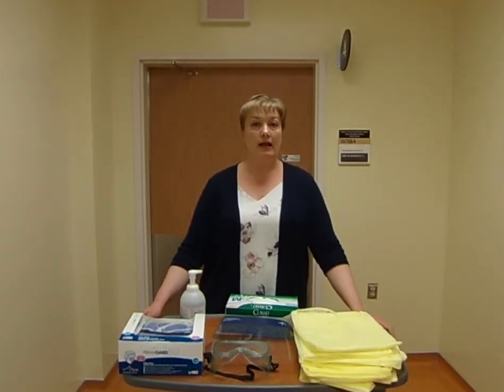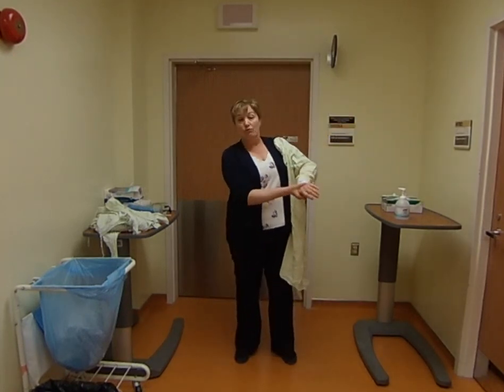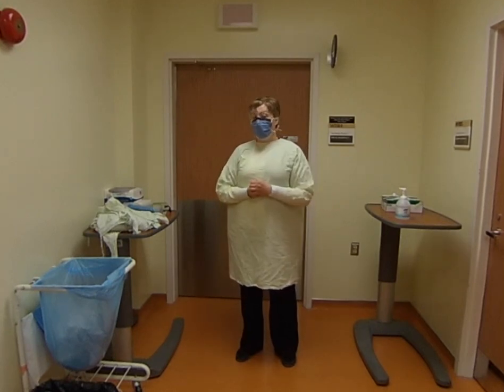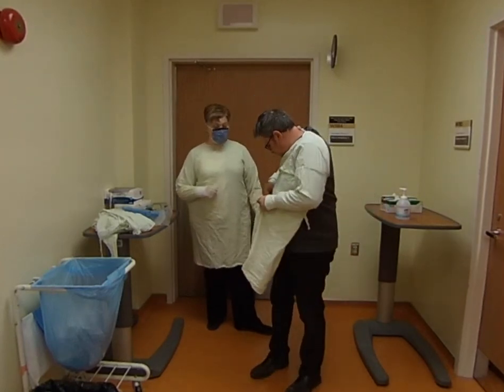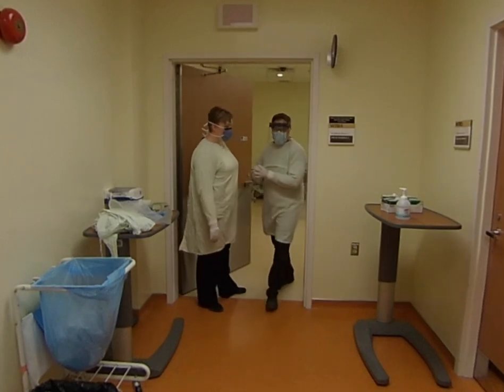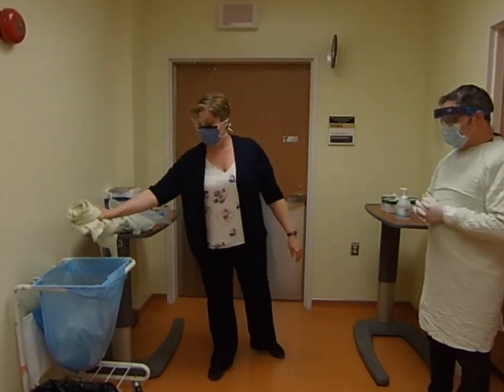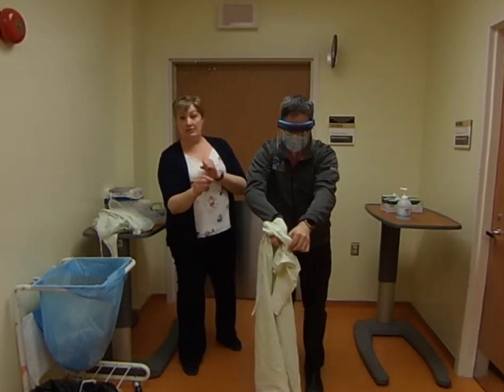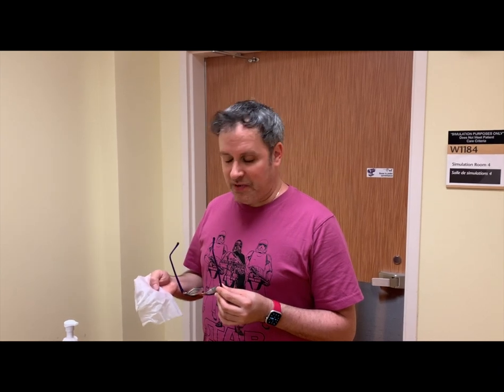Personal Protective Equipment for Healthcare Workers in LTC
This video was created to assist healthcare providers who are entering long-term care  units to provide care to patients during the COVID-19 pandemic.  Healthcare workers are practicing putting on and taking off personal protective equipment safely so as not to contaminate themselves.

Written by:
Ms. Jennifer Dale-Tam, Nurse Educator and Simulation Educator, The Ottawa Hospital
Dr. Glenn Posner, Obstetrician/Gynecologist and Medical Director, TOH Simulation Patient Safety Program and University of Ottawa Skills & Simulation Centre

Ms. Jennifer Thornhill Verma, Senior Director, Corporate Strategy & Development, Canadian Foundation For Healthcare Improvement
Ms. Paula Doering, Senior Vice-President of Clinical Programs, Bruyère
Ms. Jennifer Zelmer, President & CEO, Canadian Foundation For Healthcare Improvement
Ms. Julie Drury, Strategic Lead, Patient Partnerships, Canadian Foundation For Healthcare Improvement
Dr. Jerry Maniate, VP Education, The Ottawa Hospital